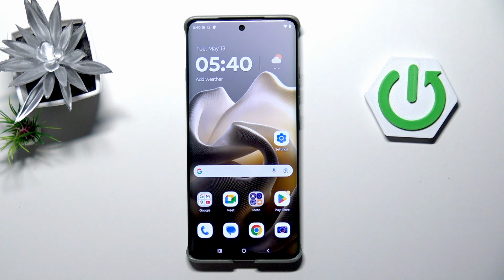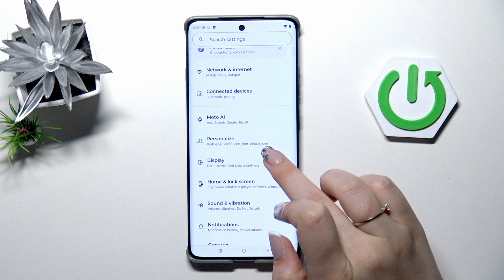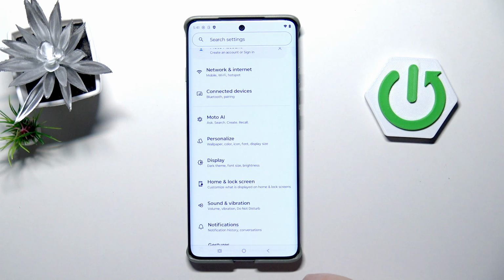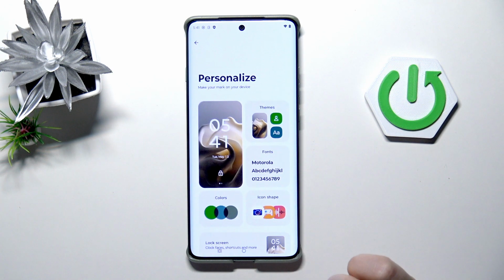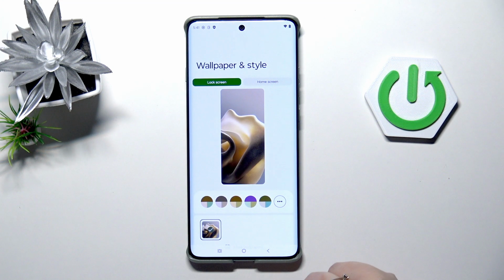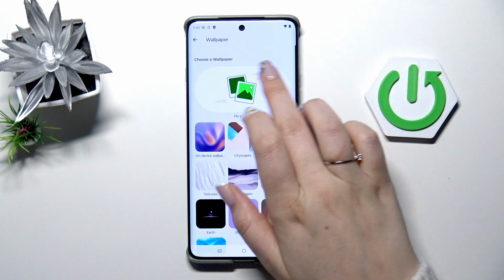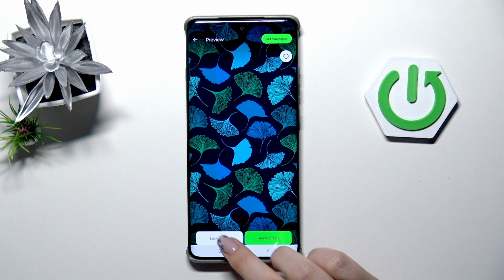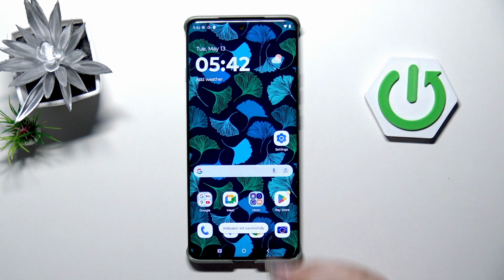MOTOROLA Edge 60 Pro – How to Change Wallpaper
Want to personalize your MOTOROLA Edge 60 Pro? In this video, you'll learn how to change the wallpaper on your MOTOROLA Edge 60 Pro using both the settings menu and the home screen shortcut. We’ll show you how to find the Personalize section, select from pre-installed wallpapers, use your own photos, and set your favorite image as the home screen, lock screen, or both. Whether you’re looking to refresh your device’s look or set a custom background, this step-by-step guide will help you easily update your wallpaper on the MOTOROLA Edge 60 Pro.

How to change wallpaper on MOTOROLA Edge 60 Pro?
How to set a custom photo as wallpaper on MOTOROLA Edge 60 Pro?
Where is the Personalize section in MOTOROLA Edge 60 Pro settings?

0:00 Introduction
0:11 Open Settings and Find Personalize
0:28 Alternative Method: Home Screen Shortcut
0:43 Access Wallpaper Options
1:07 Choose Wallpaper Source
1:31 Browse Pre-installed and Custom Wallpapers
1:51 Set Wallpaper for Home, Lock, or Both Screens
2:07 Wallpaper Applied Successfully